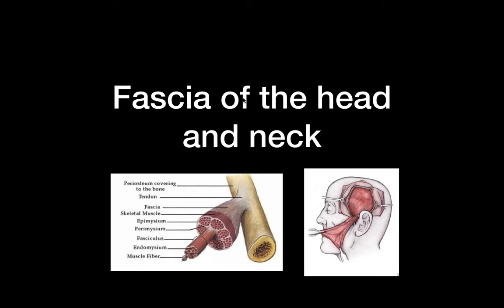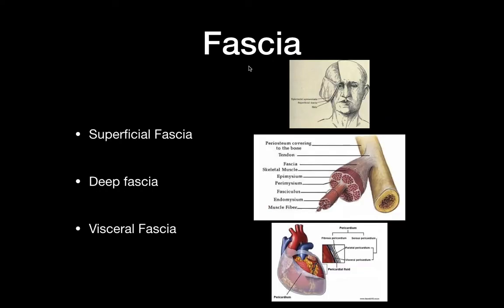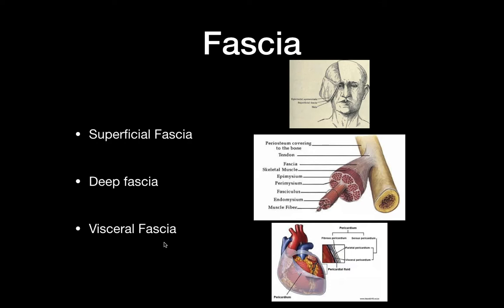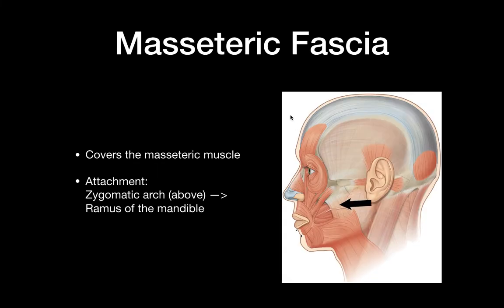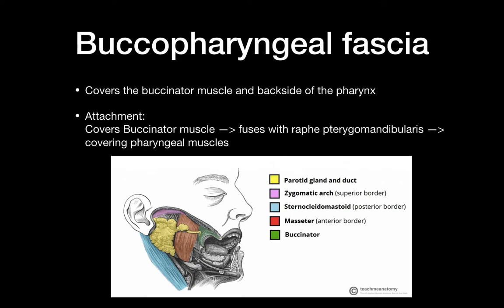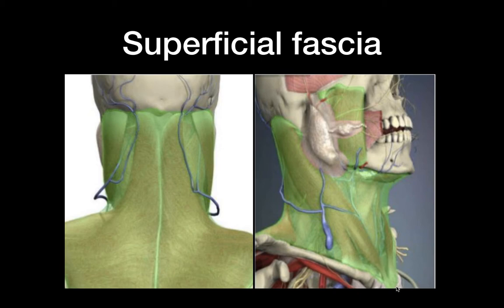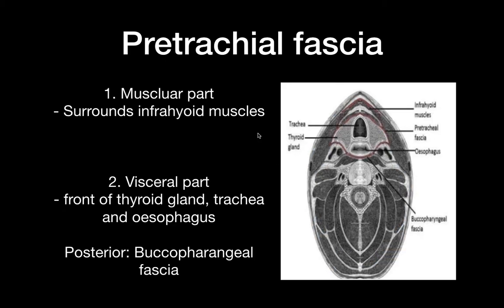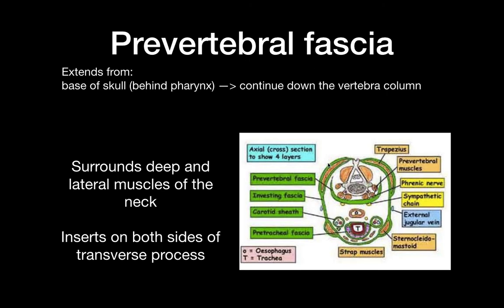[REMADE] Fascia of the Head and Neck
Content:
Introduction 0:00
Function of Fascia 0:06
Fascia of the head 1:15
Temporal Fascia 1:25
Masseteric Fascia 1:49
Parotid Fascia 2:09
Buccopharangeal Fascia 2:23
Fascia of the Neck 3:11
Superficial fascia 3:28
Pretrachial fascia 5:25
Prevertebral Fascia 6:14